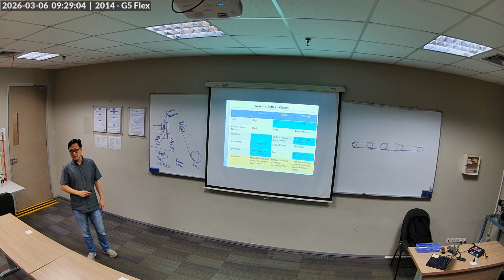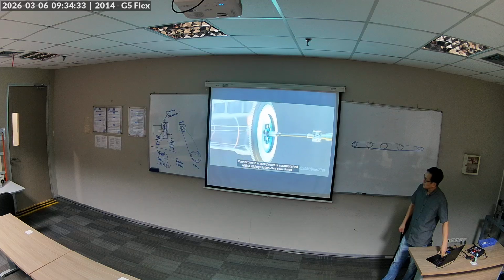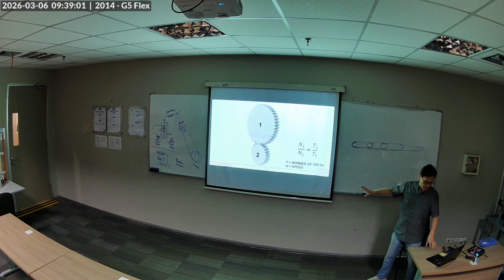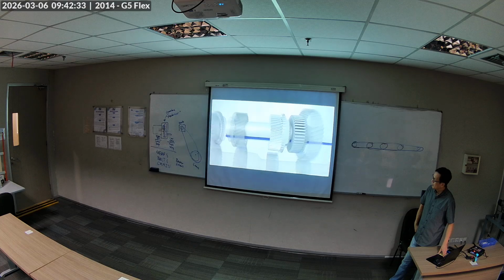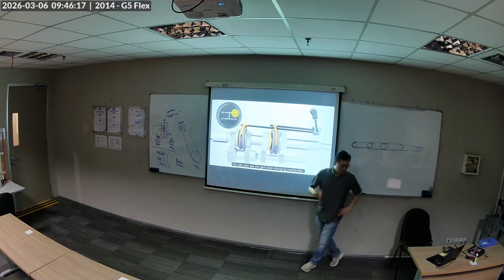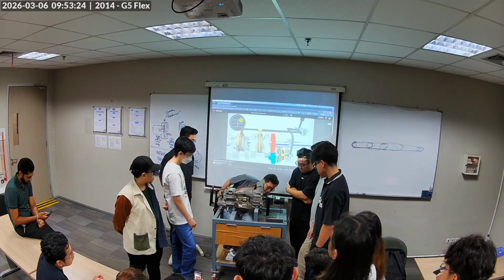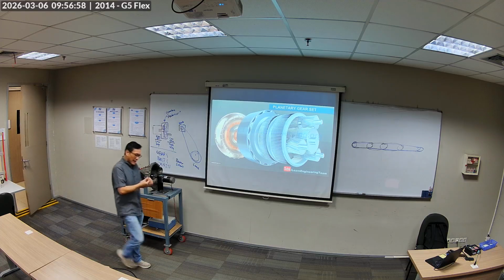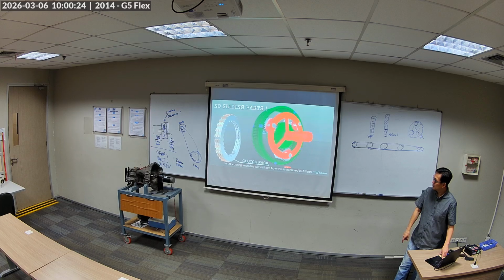MD Week 6: Intro to Power Transmission Part 1 of 3 (2026)